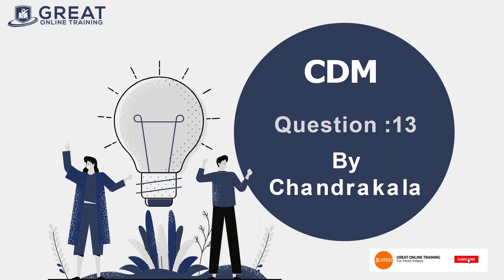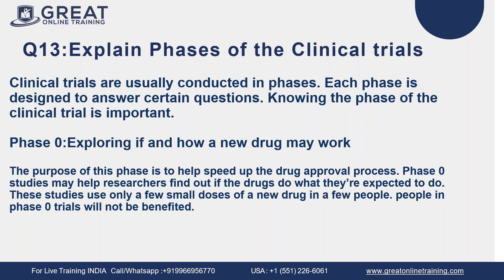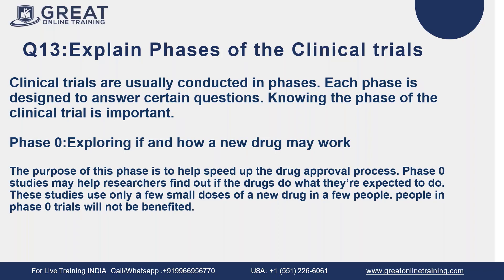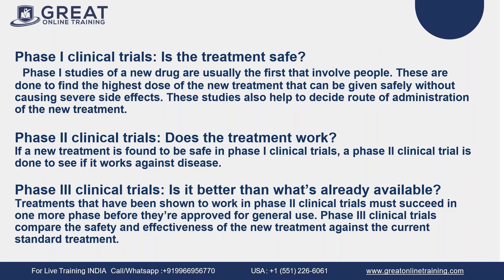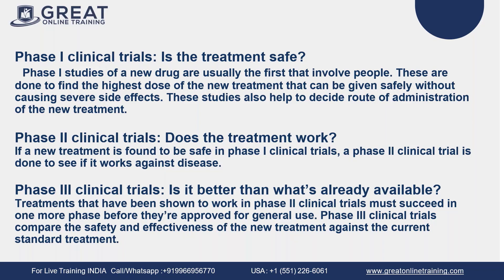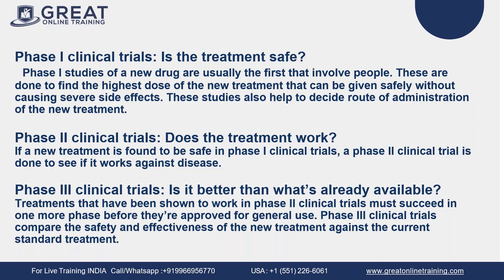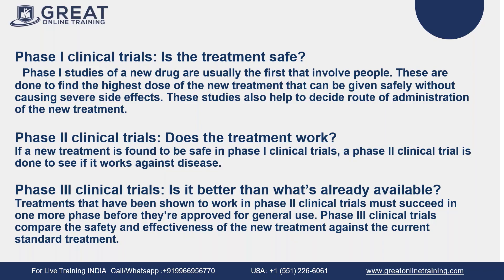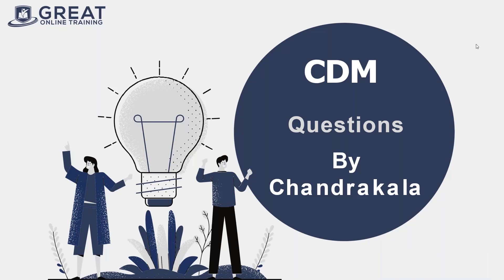Clinical Data Management Interview Question & Answers: Explain the process of Clinical Trials? - Q13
This video talks about "Clinical Data Management (CDM) Interview Question & Answers: Explain the process of Clinical Trials? ".To Enroll for CDM programming live classes and get a free demo session
you can check the remaining CDM interview question playlist link by using the below URL

Phase I clinical trials: Is the treatment safe?
  Phase I studies of a new drug are usually the first that involve people. These are done to find the highest dose of the new treatment that can be given safely without causing severe side effects. These studies also help to decide the route of administration of the new treatment.

Phase II clinical trials: Does the treatment work?
If a new treatment is found to be safe in phase I clinical trials, a phase II clinical trial is done to see if it works against the disease.

Phase III clinical trials: Is it better than what’s already available?
Treatments that have been shown to work in phase II clinical trials must succeed in one more phase before they’re approved for general use. Phase III clinical trials compare the safety and effectiveness of the new treatment against the current standard treatment.